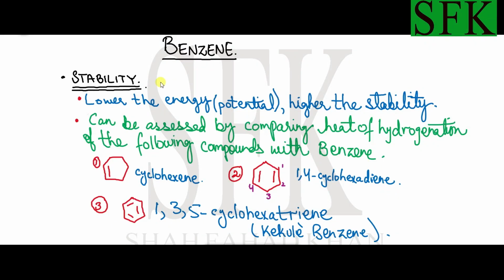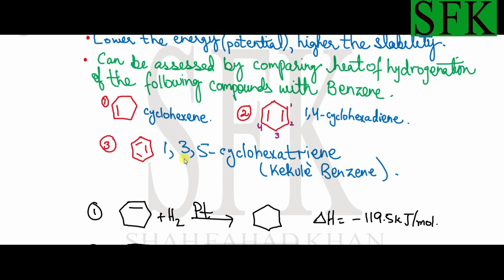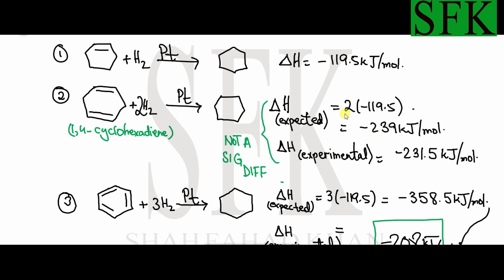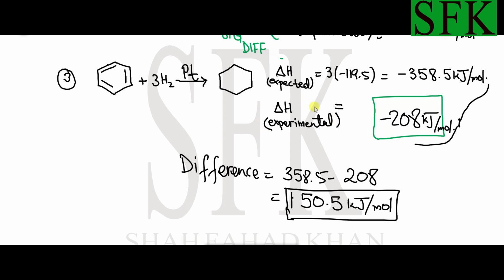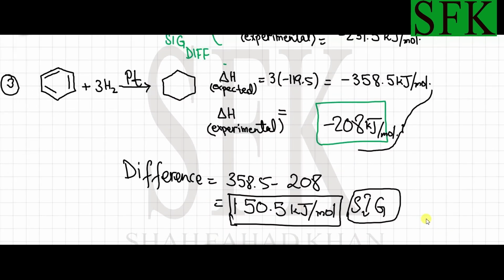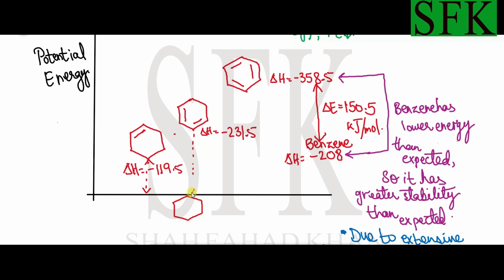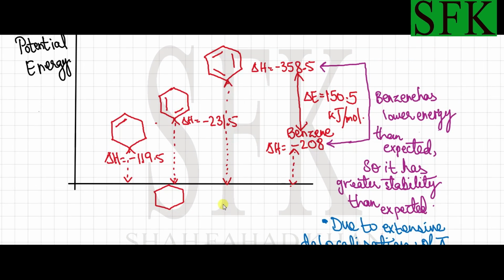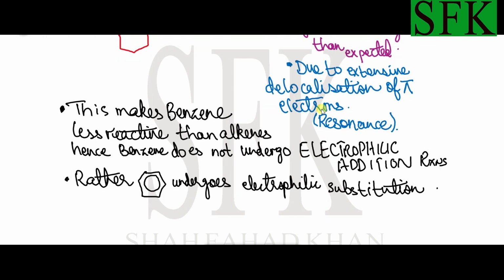Organic chemistry, LEC 2, (stability of benzene)